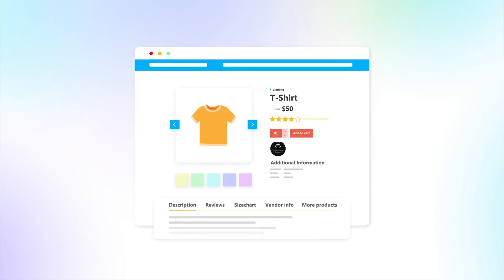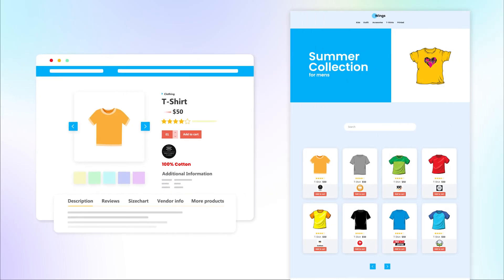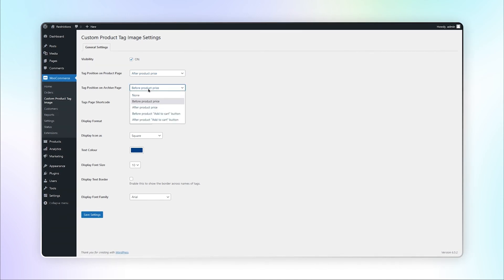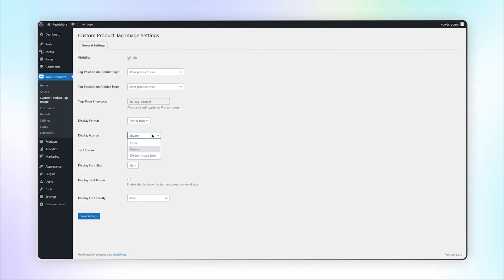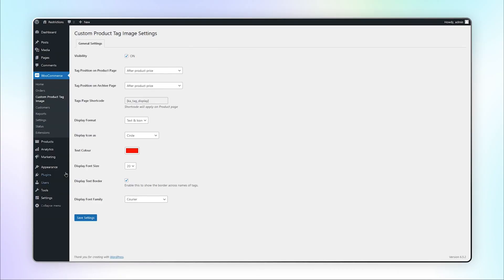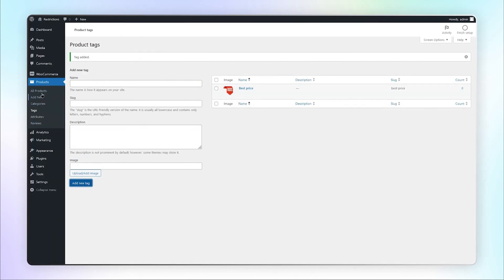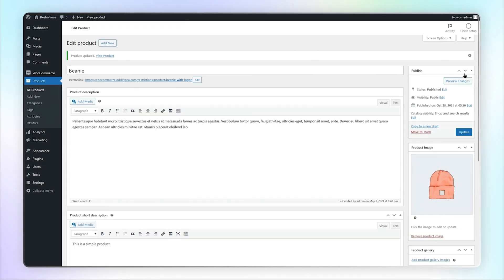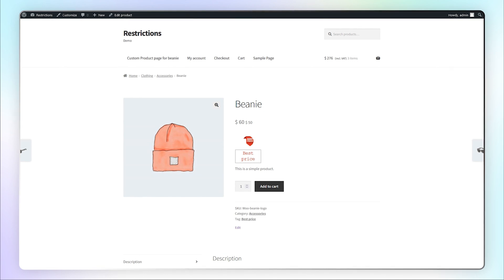Custom Product Tag Image - Koala Apps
Add images to your product tags and display them on product and archive pages.